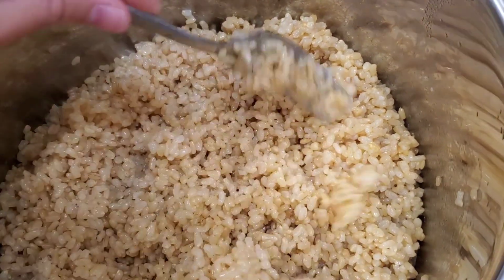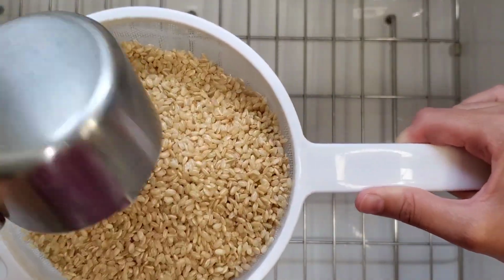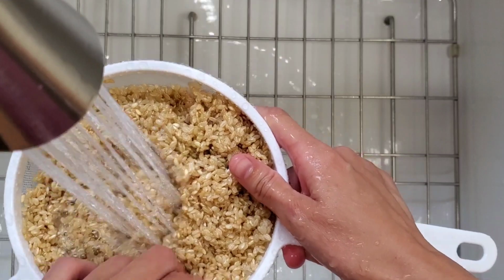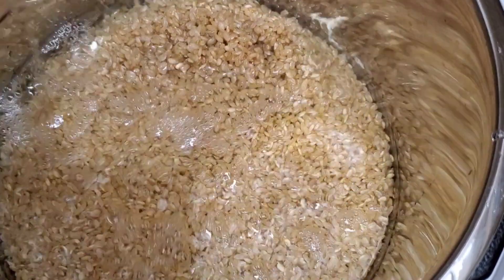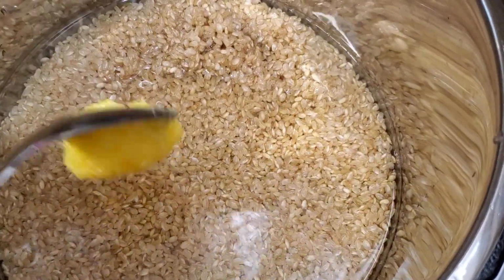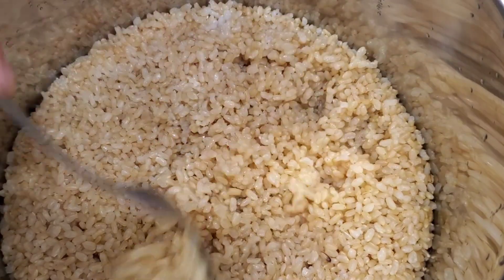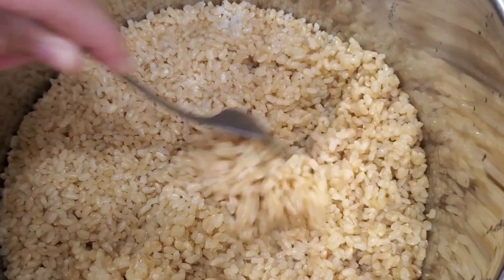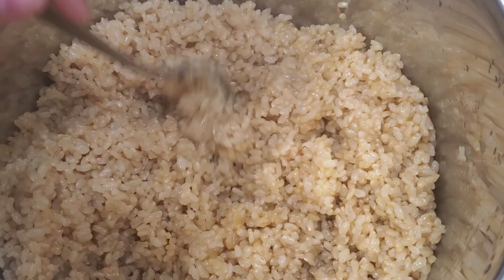Perfect Restaurant Style Brown Rice | INSTANT POT RECIPE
Equal parts water to equal parts brown rice

Set Instant Pot on pressure cook (it should be on high) and make sure the vent is on sealing. Allow to cook for 20 minutes. Once done cooking, allow vent to fully vent and your rice should be ready.

Instant Pot